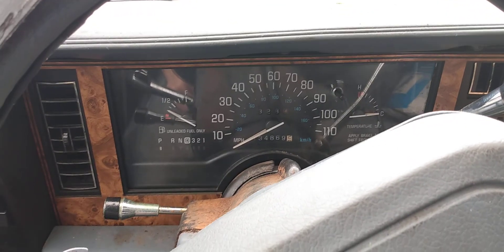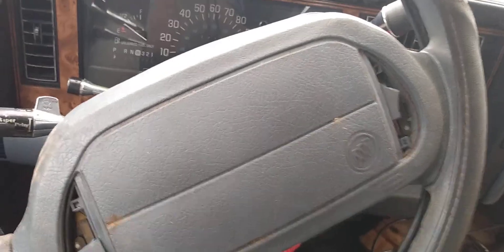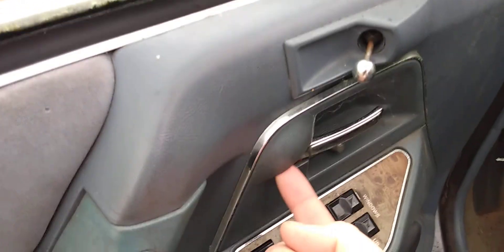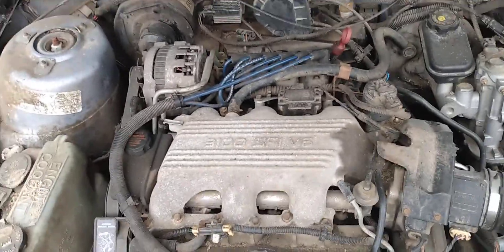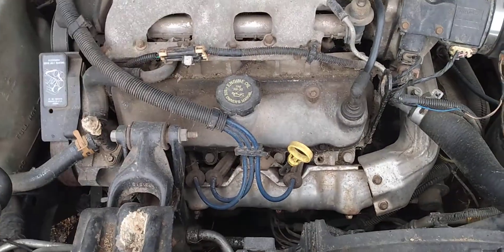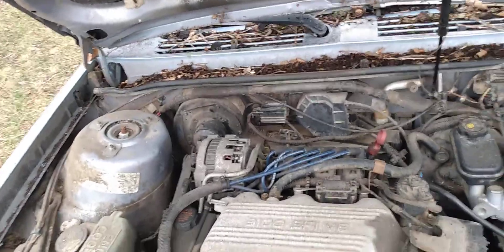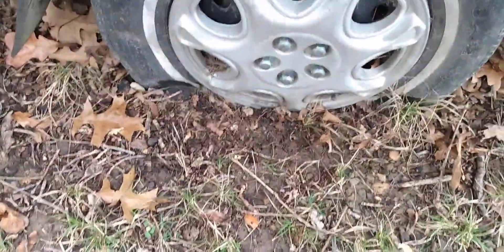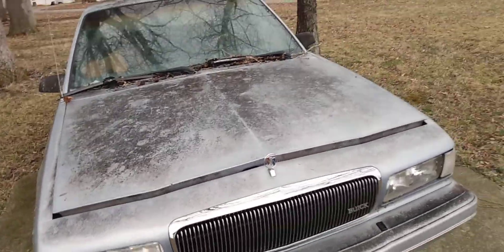In Depth Tour of our 1996 Buick Century part 2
this is part two of review and depth Tour of our 1996 Buick Century  in this section I show you where the Hazzard switch is located and the engine compartment as well thanks for watching